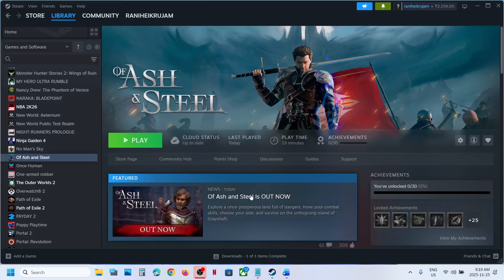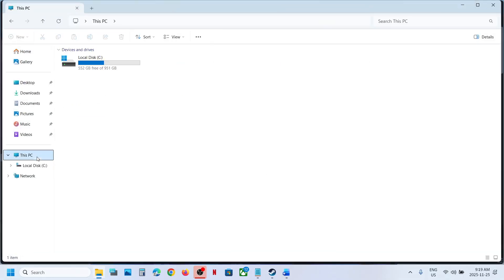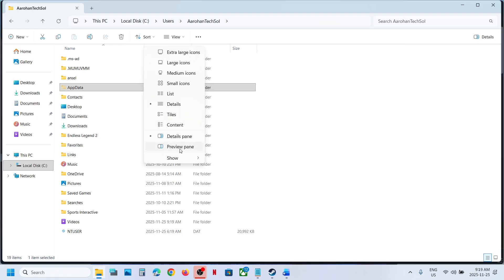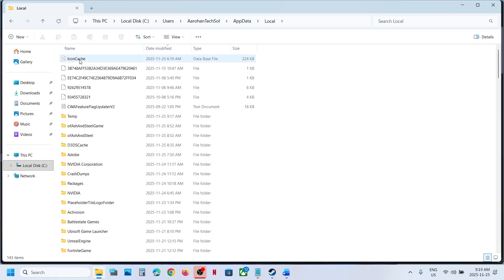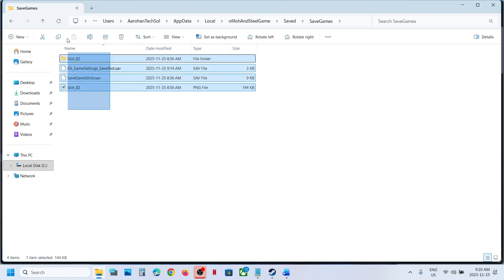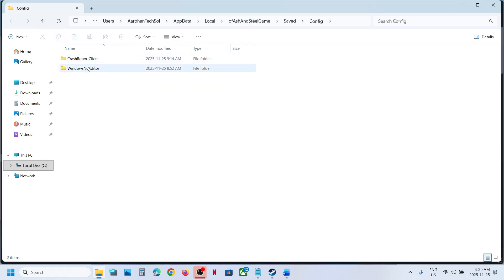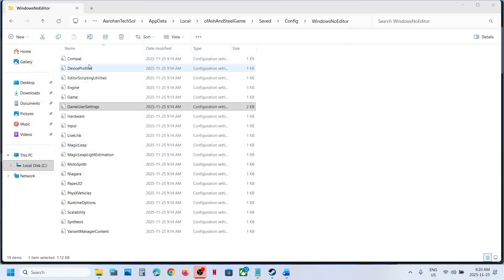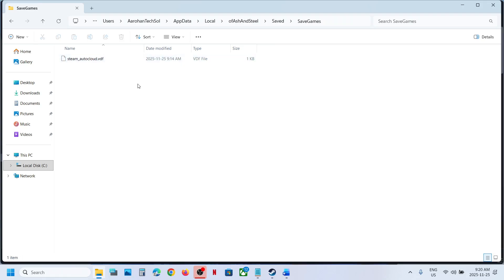Of Ash and Steel: Where Is The Save Game Files/Config File Located On PC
Of Ash and Steel: Save Game Files/Config Files Location, Where To Find The Save Game Files/Config Files For Of Ash and Steel On PC